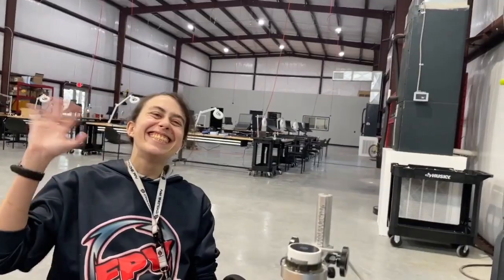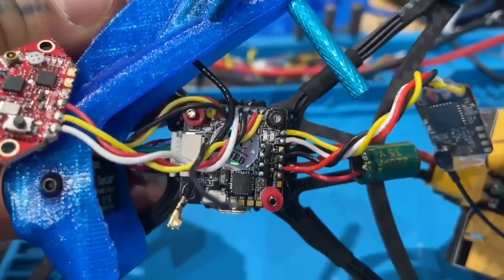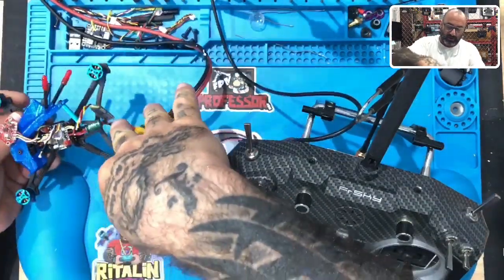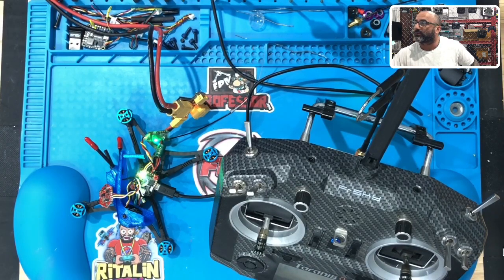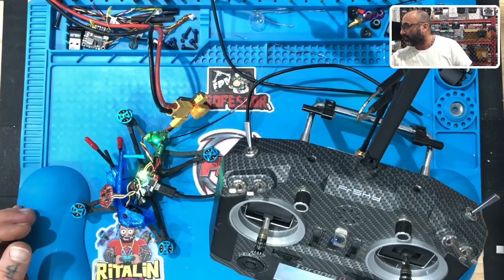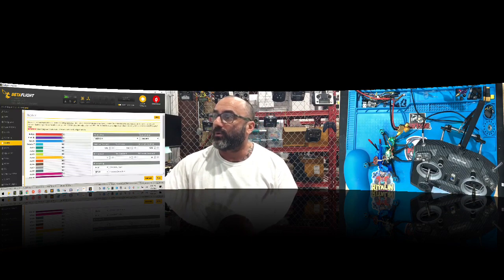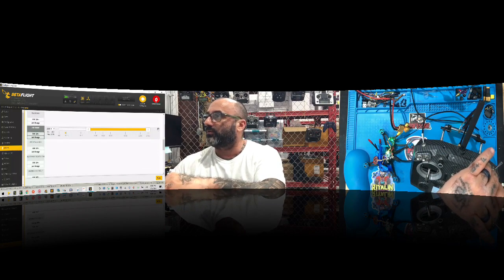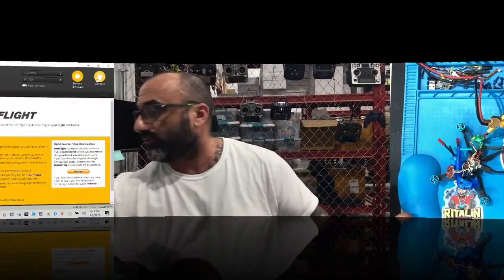Introducing Jazzy and her first TBS Crossfire Installation from Cyclone FPV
Sincerely,

Tarek Maalouf
Founder and Work Mule
CycloneFPV.com